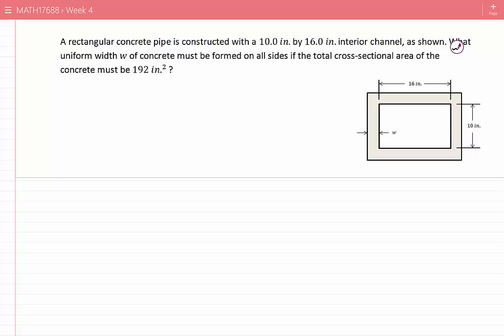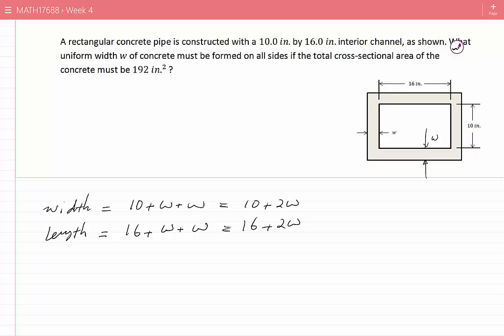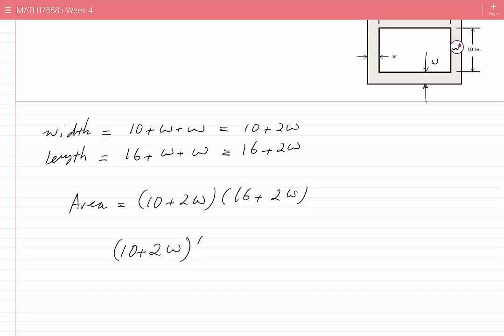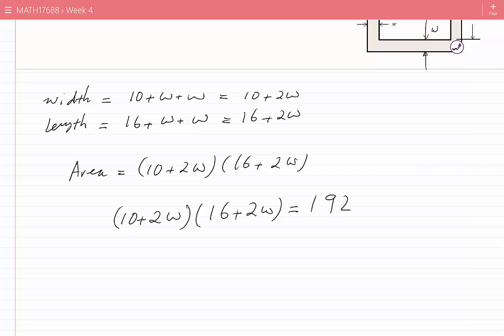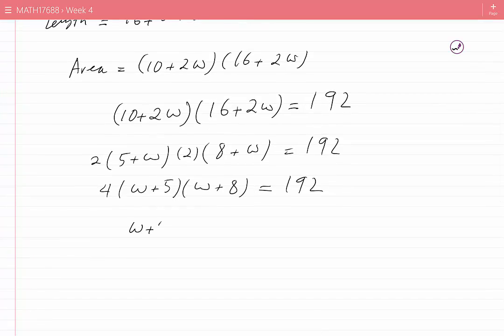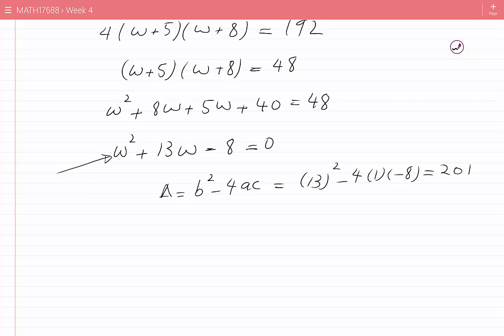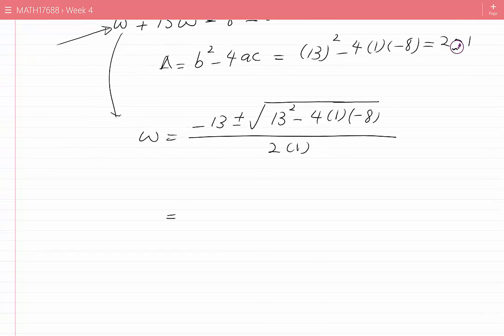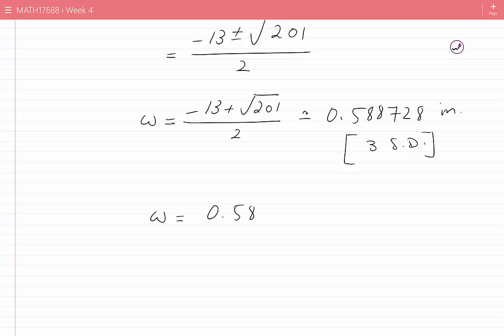Quadratic equation word problem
A word problem resulting in a quadratic equation and its solution are discussed.